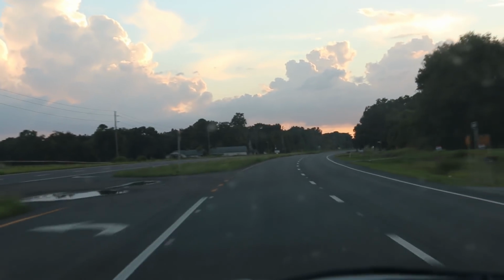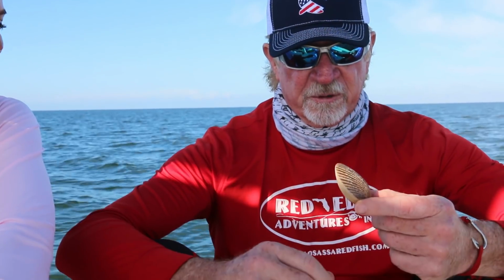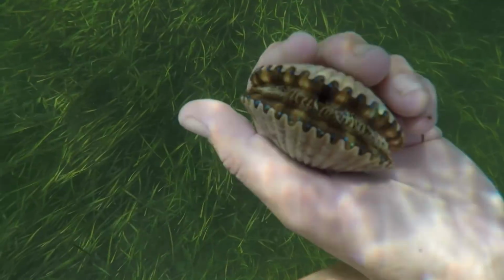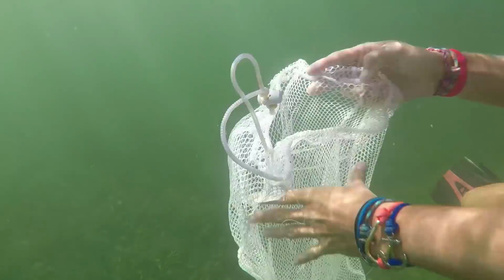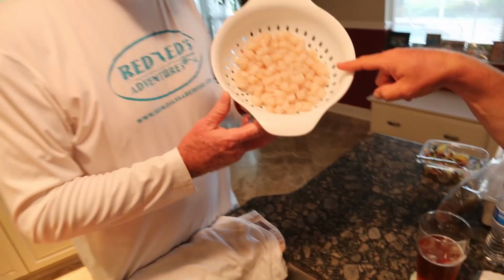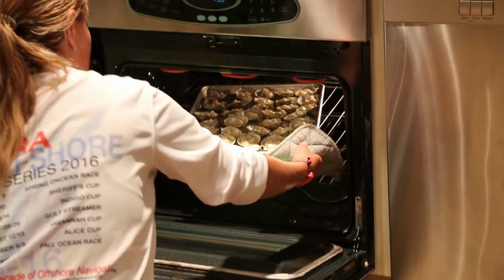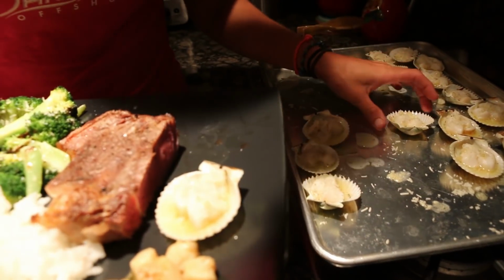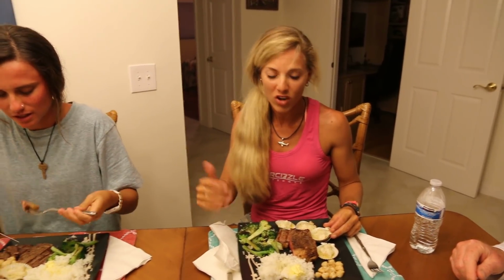HOW TO Catch & Cook Scallops!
Join us for a fun day of snorkeling and scalloping on the West Coast of Florida. My sister and I go treasure hunting underwater and searching for scallops out of Homosassa, FL. How to scallop & scalloping essentials are included. We also show you how to cook scallops with a couple different scallops recipes. Great adventures for all ages to go swimming & collecting bay scallops. ⇊CLICK BELOW FOR MORE INFO & LINKS⇊

▬▬▬▬▬▬▬ RED ED'S ADVENTURES ▬▬▬▬▬▬▬
Capt Red Ed Brennan

▬▬▬▬▬▬▬ DARCIZZLE APPAREL ▬▬▬▬▬▬▬
Pick up some official Darcizzle apparel & help support our production!

6:00pm 8.30.18